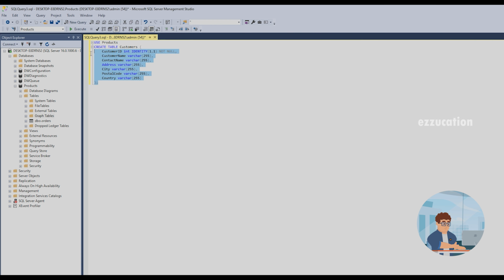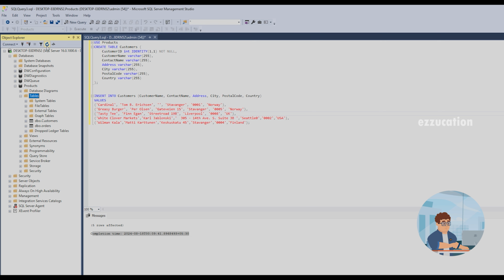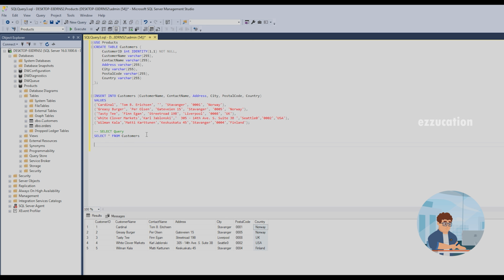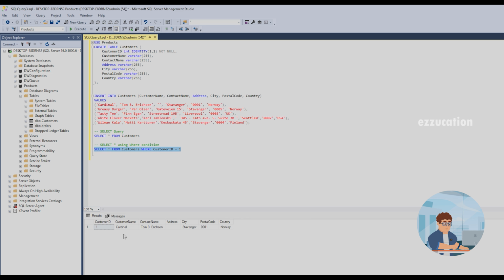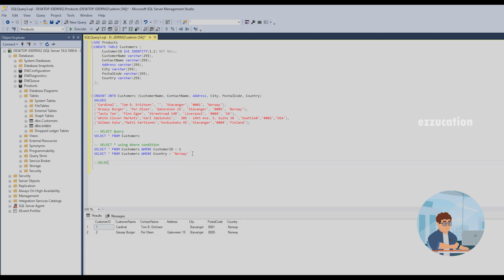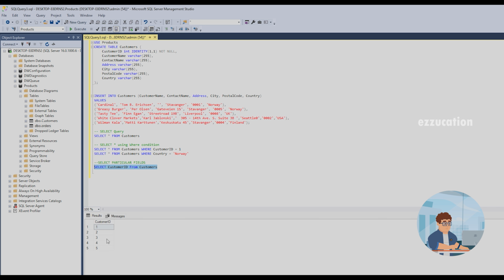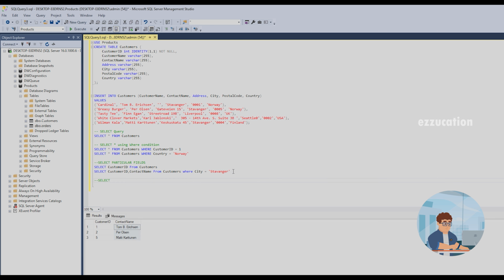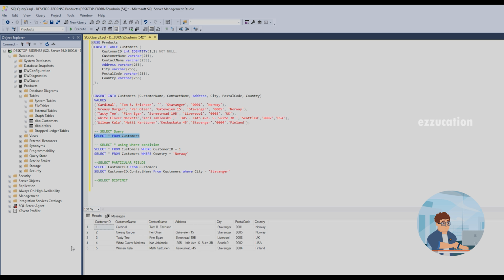SQL Server - 4 types Select Query using SQL Server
Welcome to Ezzucation - Your Ultimate SQL Server Learning Hub!

Dive into the world of SQL Server with our comprehensive and easy-to-follow tutorials. Whether you're a beginner looking to get started or an experienced developer aiming to deepen your knowledge, Ezzucation is here to guide you every step of the way.

Our channel covers everything you need to master SQL Server:

Fundamentals of SQL Server: Learn the basics, from installation to database creation and querying.
Advanced SQL Techniques: Explore complex queries, stored procedures, triggers, and performance tuning.
Real-World Applications: See how SQL Server is used in real projects, with hands-on examples and case studies.
Tips & Tricks: Discover shortcuts, best practices, and tools to enhance your SQL Server experience.
Certification Guides: Prepare for SQL Server certifications with our detailed walkthroughs and practice exams.

Clear & Concise Content: Our tutorials are designed to be straightforward and accessible to learners at all levels.
Regular Updates: We regularly upload new content, keeping you up-to-date with the latest in SQL Server.
Community Support: Join our growing community of SQL enthusiasts, share your experiences, ask questions, and get help from fellow learners and experts.
Start your SQL Server journey today with Ezzucation and unlock the power of data in your career!